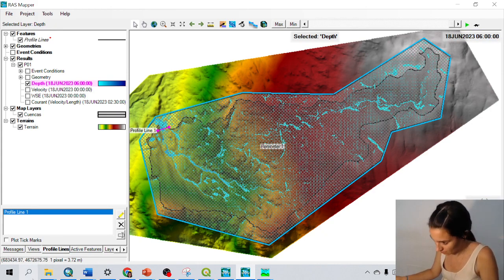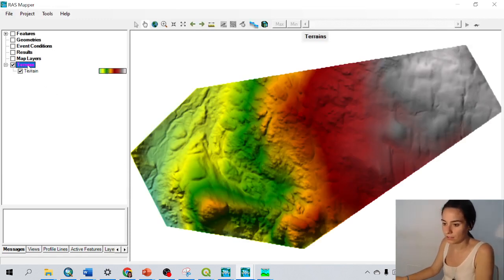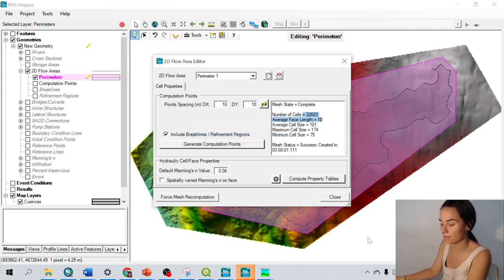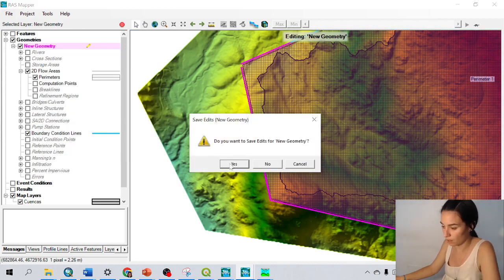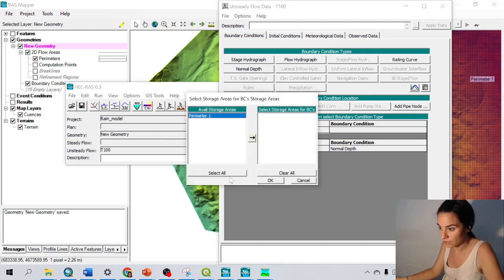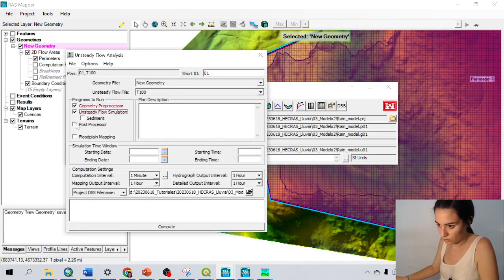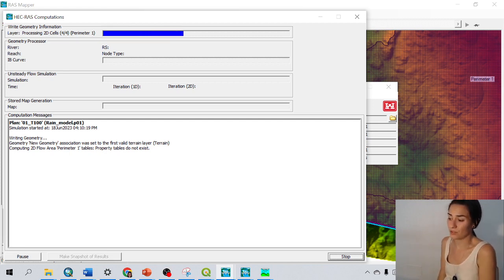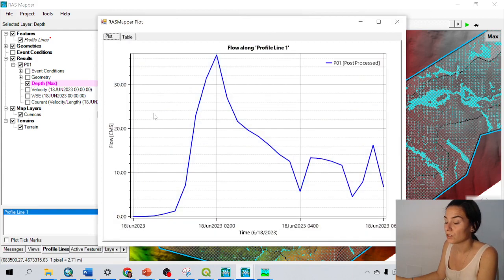Precipitation model with HEC RAS 2D